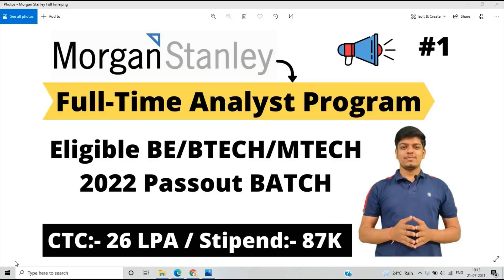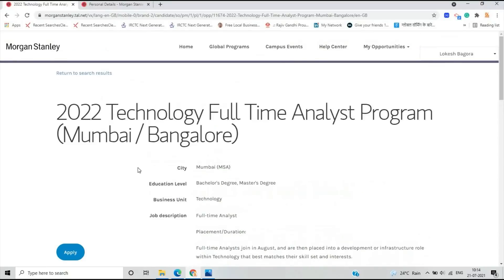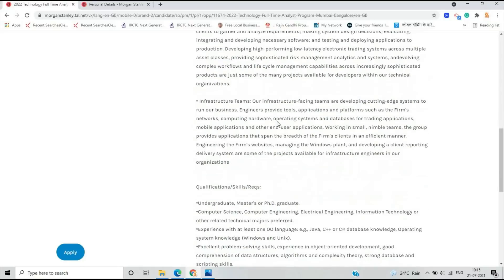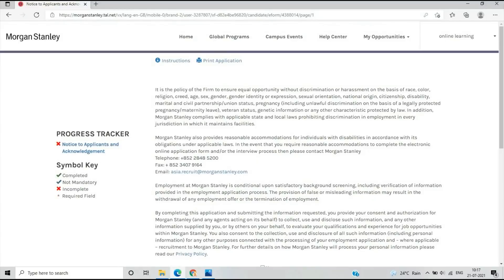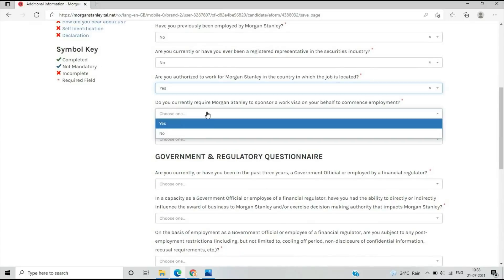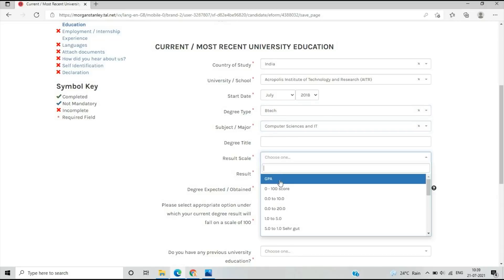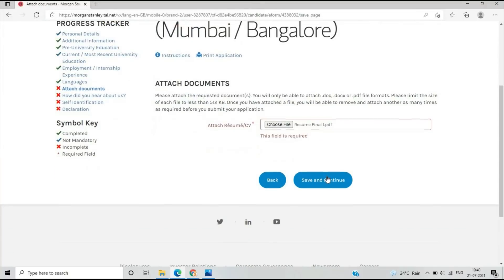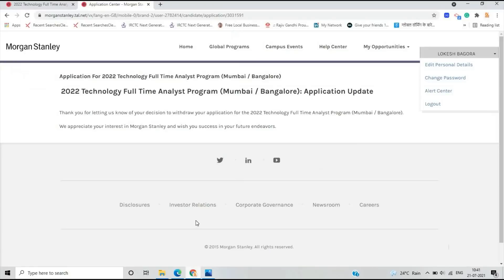Morgan Stanley FULL-TIME Analyst Program 2022 Batch BE/BTECH/MTECH STEP By STEP Registration Process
Hello everyone this video is all about TOP Mnc Hiring Morgan Stanley for the role of Full time Analyst so in the video i discussed complete process if you have any doubt you can ask in the comment section.

freshers jobs
btech jobs